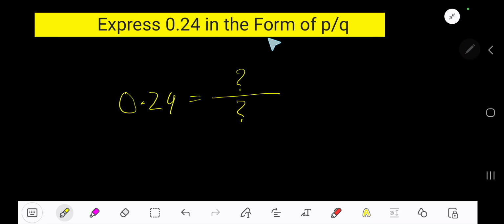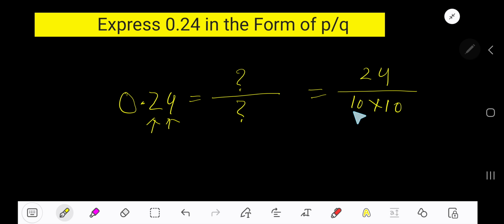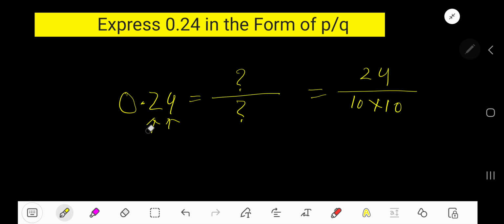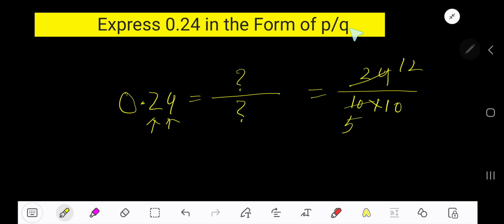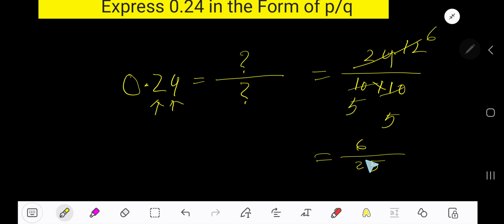Express 0.24 in the form of p/q| 0.24 into Fraction ||Decimal to p/q Explained for Students in USA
Convert 0.24 into a Fraction (p/q Form) | Math Tutorial for USA Students

Want to learn how to convert 0.24 into a fraction (p/q form) in the easiest way possible? You're in the right place! This step-by-step math tutorial explains how to express 0.24 in fraction form—perfect for students in the USA, teachers, and anyone preparing for exams like GED, SAT, or standardized school tests.

💡 We break it down using simple math concepts, ideal for middle school, high school, or homeschool learners across the United States. Whether you're reviewing decimals and fractions or preparing for a big test, this is a high-value educational video that also helps creators like us earn through high CPM monetized content.

🎯 In this video, you'll learn:

What does "p/q form" mean?

How to convert 0.24 into a simplified fraction

Key tips for understanding decimals and fractions

💰 Educational content like this brings high ad revenue (CPM) and helps viewers gain knowledge — a win-win!